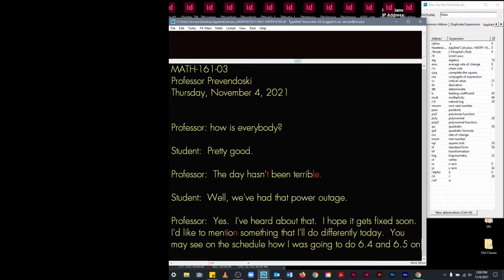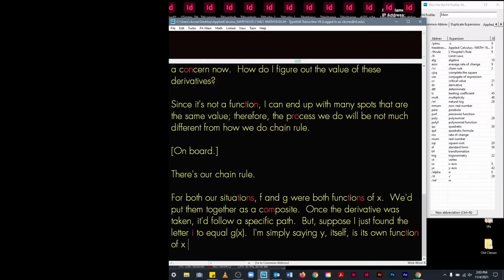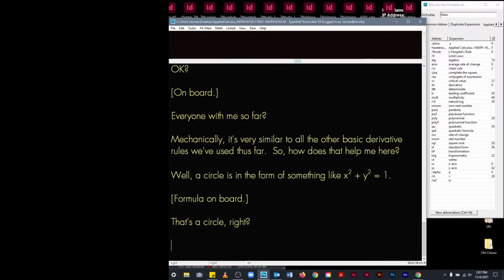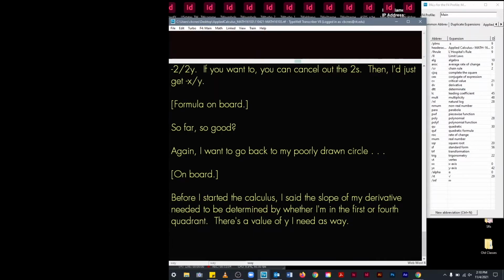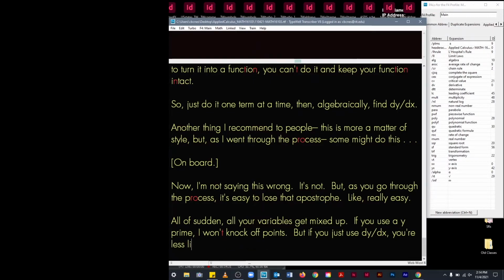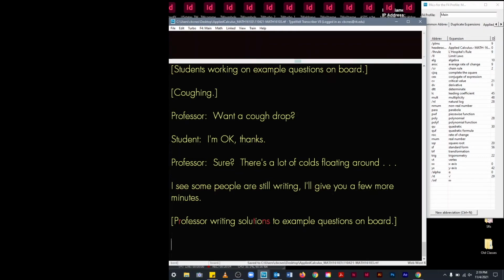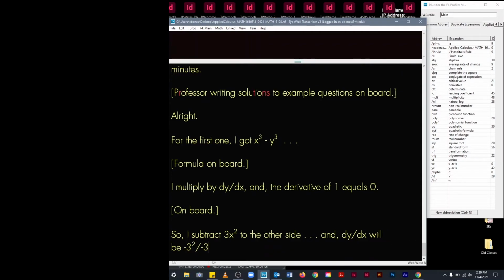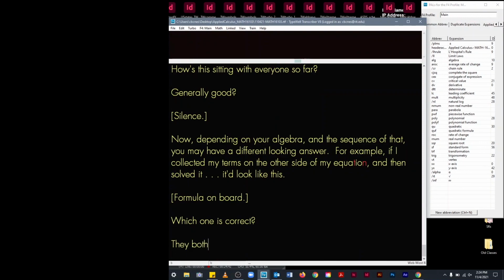Captioning: Applied Calculus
Applied Calculus
11.04.22 (in-person through TypeWell)